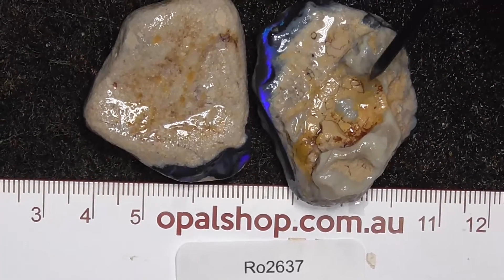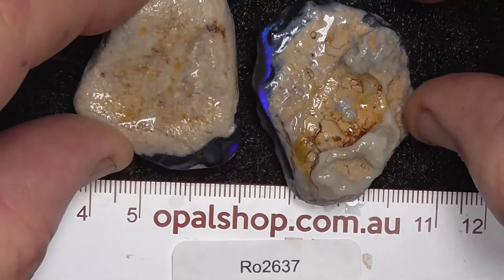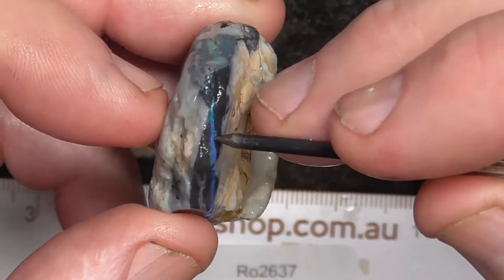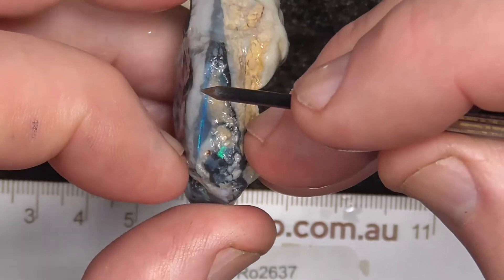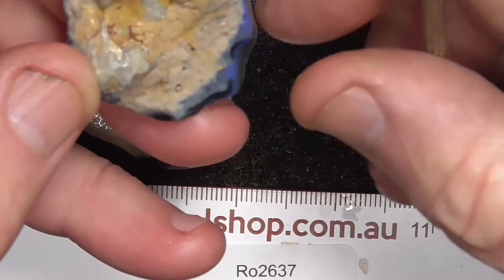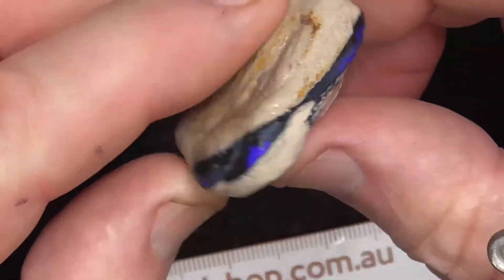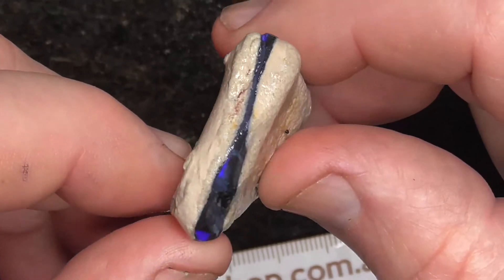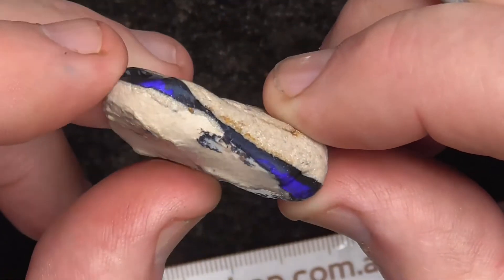Ro2637 - Gem Seam Opal Parcel from Lightning Ridge, Australia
Bright pieces of Australian seam opal from Lightning Ridge, Australia. Wonderful pieces that could make some lovely gemstones. and type in the SKU number in the search. At the end of the Description/Title. Please note; it has more than likely been sold if the site says no Product found or similar.